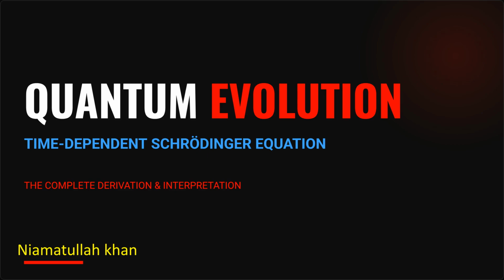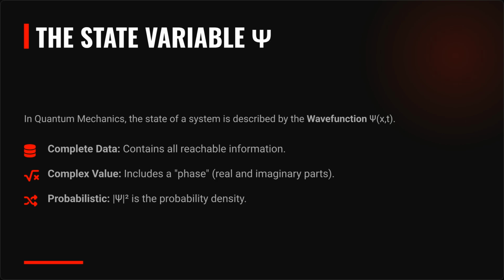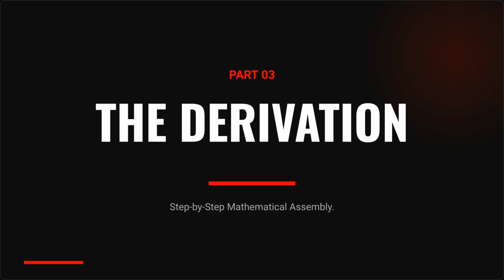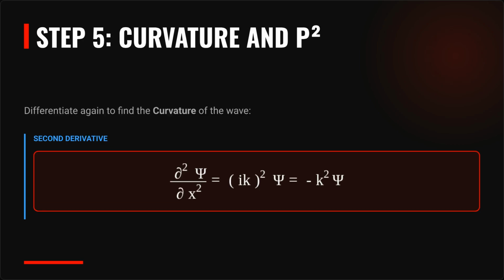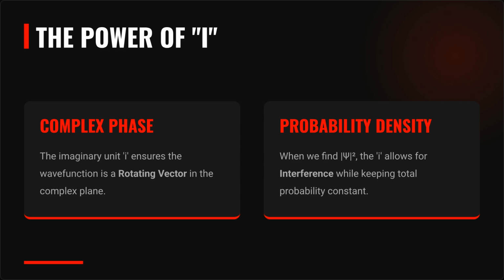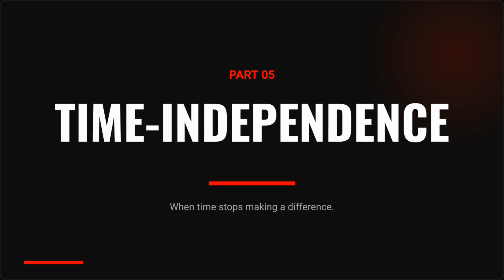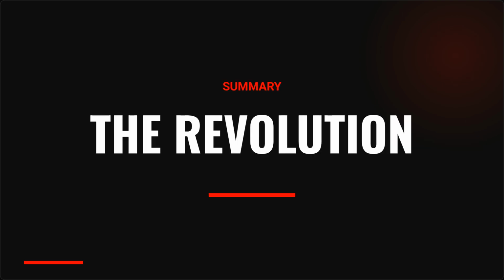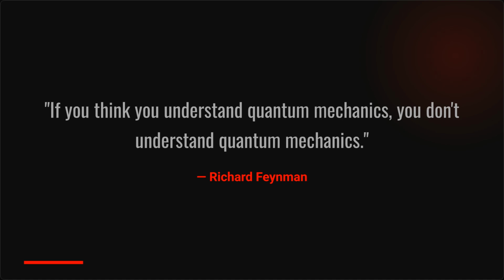Time-Dependent Schrödinger Equation (TDSE) explained!